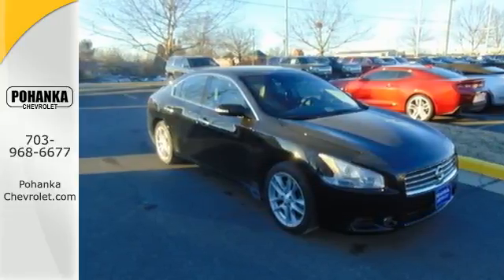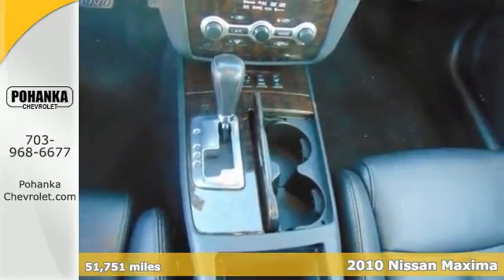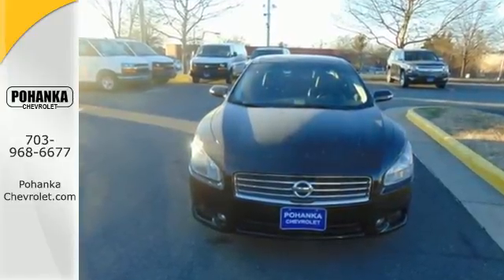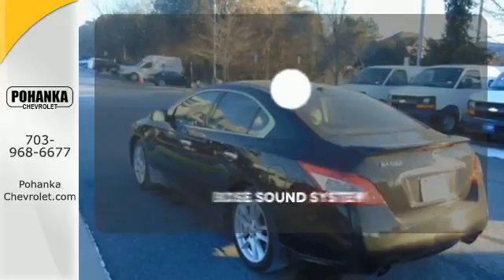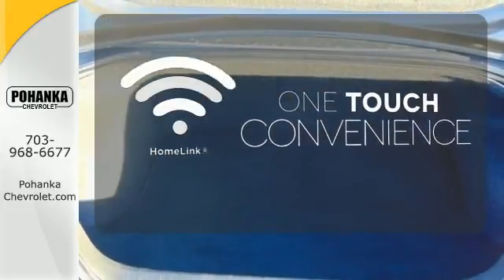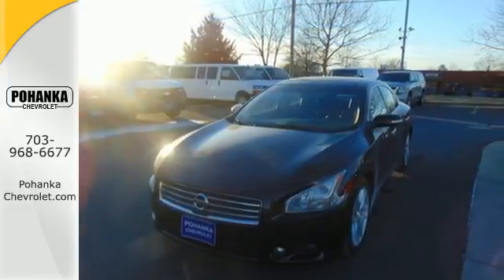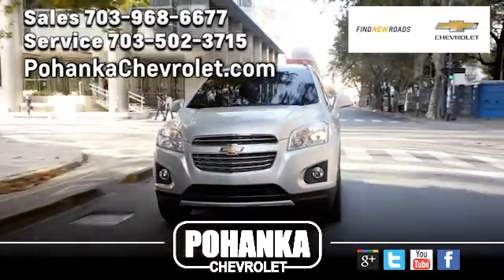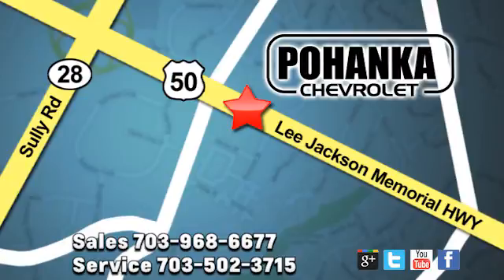Used 2010 Nissan Maxima Chantilly VA Washington-DC, MD THR172315A - SOLD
Year: 2010
Make: Nissan
Model: Maxima
Engine: 3.5L V6 DOHC 24V
Transmission: CVT
Mileage: 51751
Stock #: THR172315A
VIN: 1N4AA5AP4AC874187
Clean Carfax!. A great deal in Chantilly! My! My! My! What a deal! Located right next to Dulles International Airport on Route 50 in Chantilly, Fairfax VA. You'll be hard pressed to find a cleaner 2010 Nissan Maxima at this price than this low-mileage gem. J.D. Power and Associates gave the 2010 Maxima 4.5 out of 5 Power Circles for Overall Initial Quality Design. It will save you money by keeping you on the road and out of the mechanic's garage. All prices exclude taxes, title, license, and dealer processing fee of $599.00. Published price subject to change without notice to correct errors or omissions or in the event of inventory fluctuations. All features not on all vehicles. Vehicles shown are for illustration purposes only.

Address:
13915 Lee Jackson Hwy